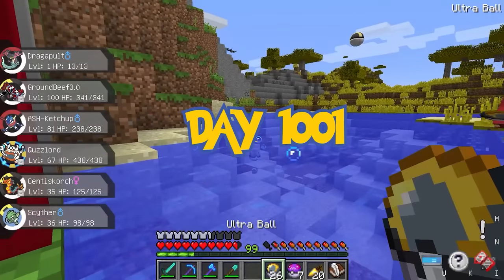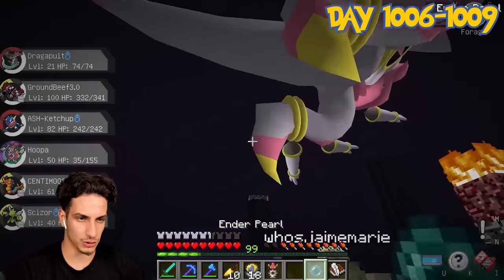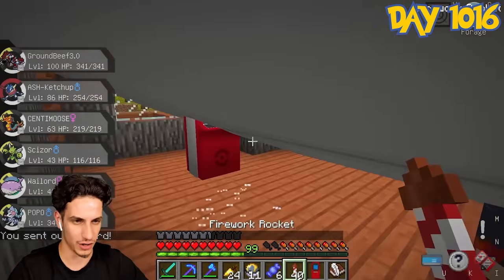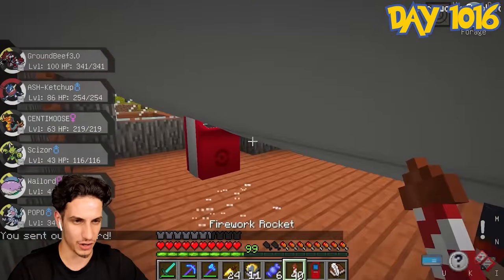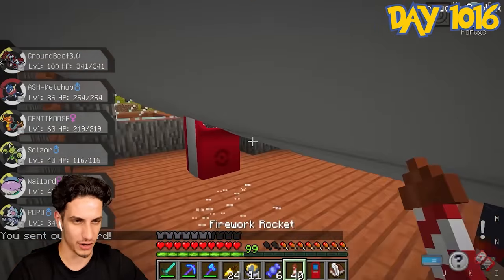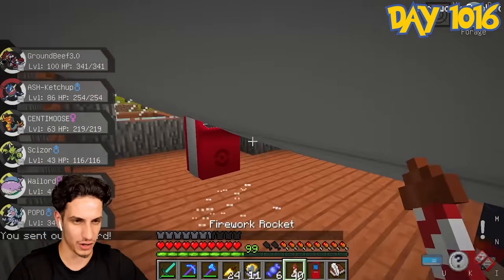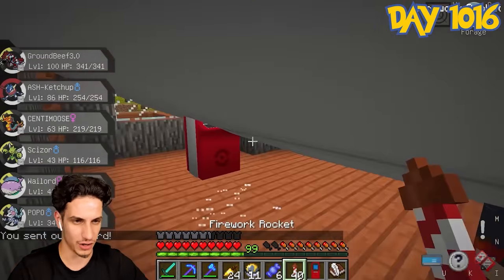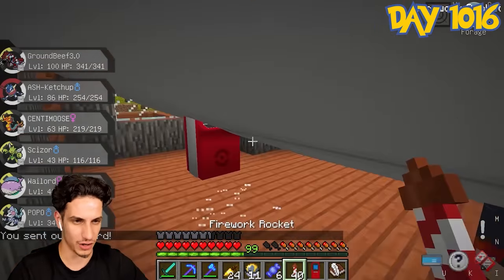I Survived 1100 Days in Minecraft POKEMON!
I Survived 1100 Days in Minecraft POKEMON! Which Minecraft 100 Days Challenge should we do next and what should we catch for Pokemon in Minecraft?

❤️ Sub to Them!

Intro: 0:00
Day 1001 0:21
Day 1002 2:00
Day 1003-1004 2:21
Day 1005 4:00
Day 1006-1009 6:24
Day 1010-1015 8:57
Day 1016 13:02
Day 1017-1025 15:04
Day 1026 23:02
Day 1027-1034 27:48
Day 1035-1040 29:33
Day 1041 30:48
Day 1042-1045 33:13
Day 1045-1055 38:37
Day 1056 42:42
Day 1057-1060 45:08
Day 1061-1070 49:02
Day 1071 53:27
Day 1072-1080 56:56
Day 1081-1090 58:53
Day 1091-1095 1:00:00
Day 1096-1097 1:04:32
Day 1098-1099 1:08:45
Day 1100 1:10:18